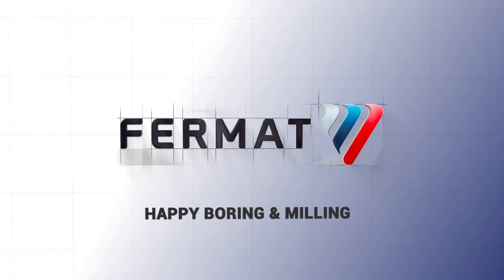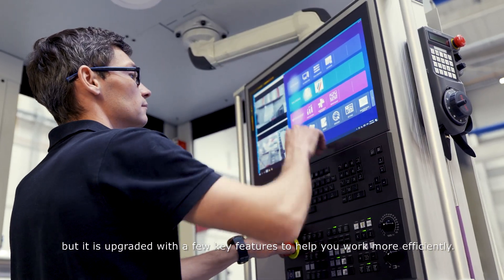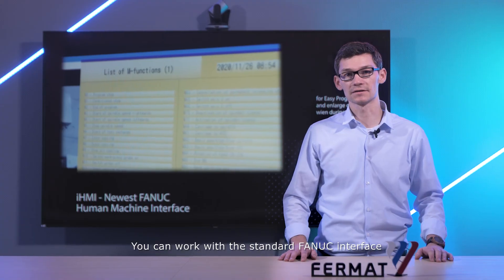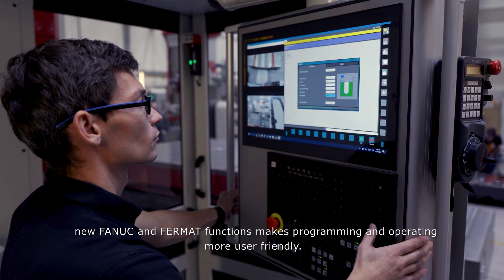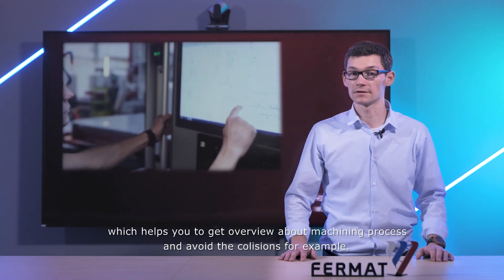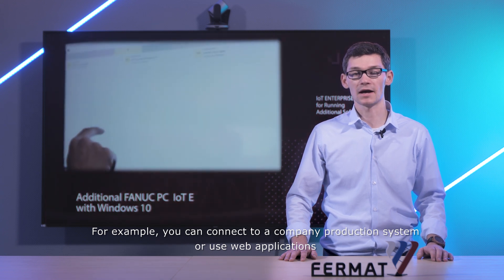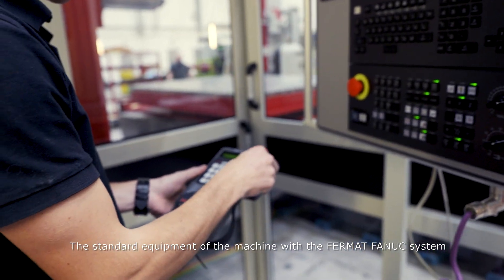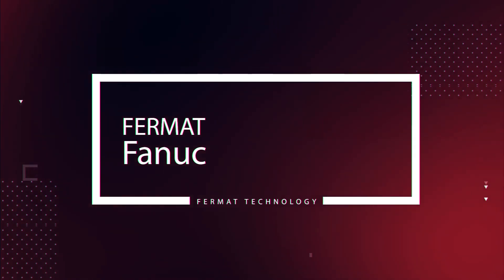New FERMAT FANUC Control System from FERMAT MACHINERY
Introducing the new version of control system built for horizontal boring machines - FERMAT FANUC. Based on standard FANUC system, but it's upgraded with a few key features to help you work more efficiently.

One of the advantages of a horizontal boring machine is its compatibility with CNC machining. CNC machining (Computer Numerical Control) refers to technology that allows you to control computer tools. Thanks to CNC machining, every move made by a lathe, milling machine or grinder is made according to the command entered into the computer by a technician. Therefore, computer-controlled horizontal boring machines reduce the risk of human error and ensure that cuts are always extremely precise.

This new version of control system we built for horizontal boring machine are added with new functions that makes programming and operating more user friendly. It is installed with a large touch screen panel that runs Windows 10 and has huge storage which allows you to access a big selection of tools and functions. The huge monitor gives you a wider view when using the camera system that helps get a better overview about the machining process and avoid problems like collision.

Should you have any enquiries, please send us an e-mail: , or for the U.S. market, e-mail Lucas Precision, a FERMAT Group company: , or call toll-free: 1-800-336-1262, or telephone in the U.S.: , or send us a fax .